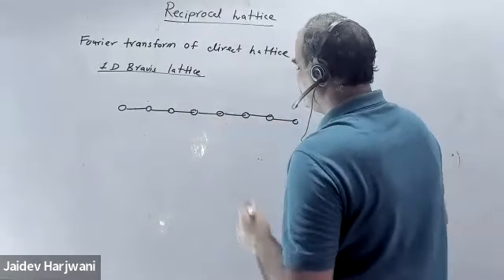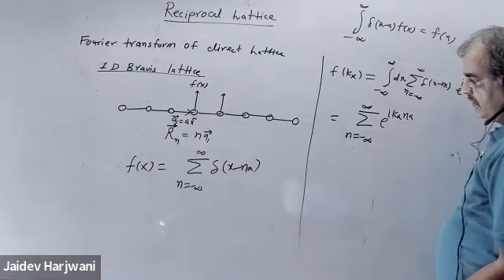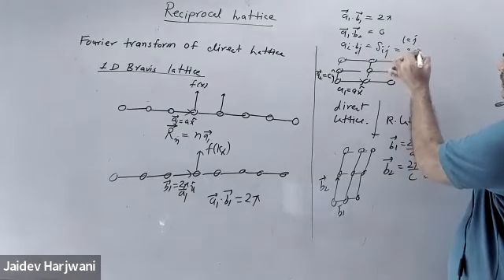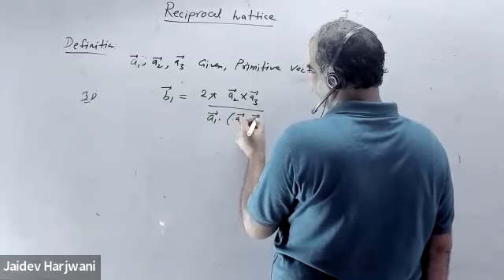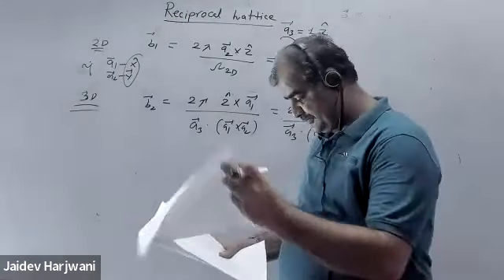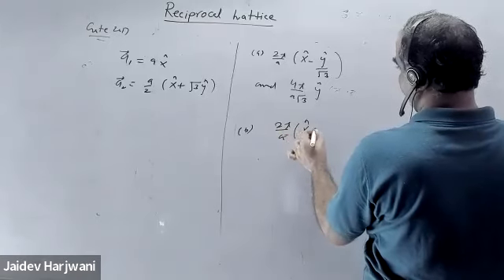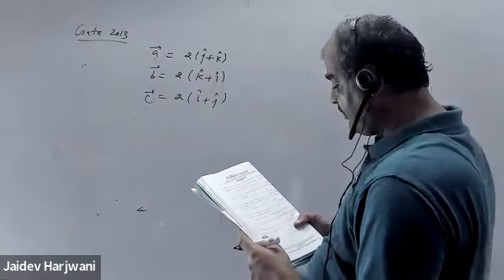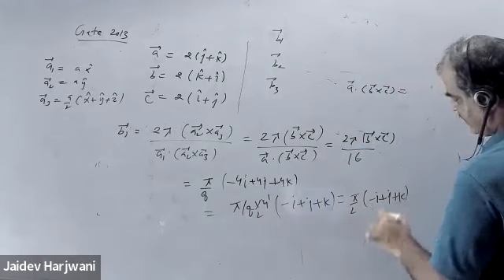Crystal Structure Solid State Physics Lecture 8